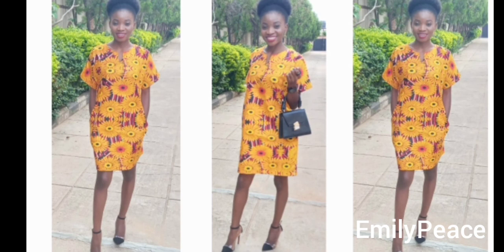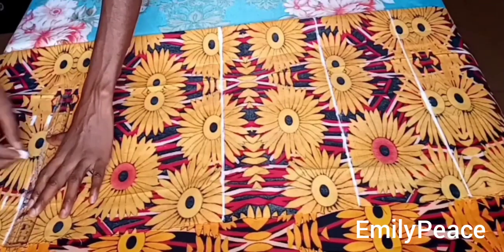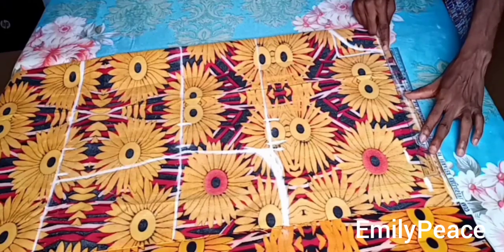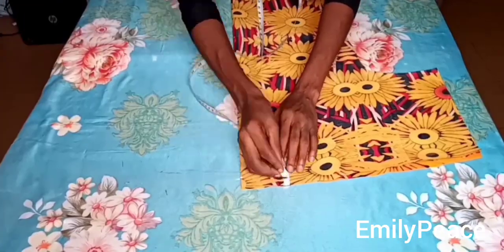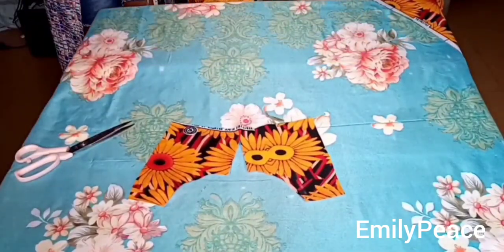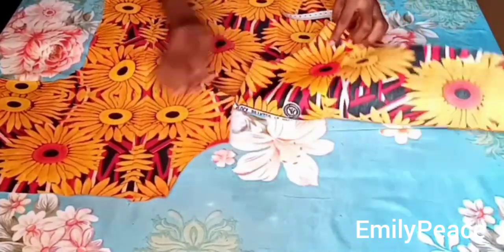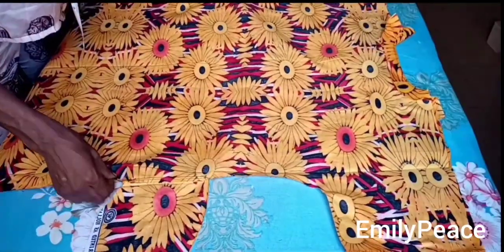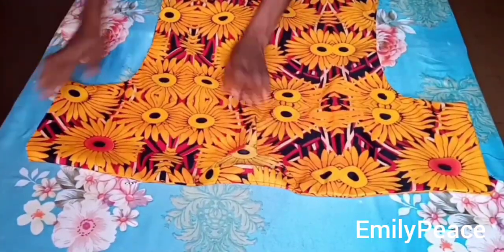HOW TO MAKE A BUBU KIMONO DRESS| Dashiki DIY | Bubu gown with in seam pocket | EMILY PEACE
Hey guys
In this video I explain the step by step method to cut and sew a beautiful trendy short dress in less than 20minutes.